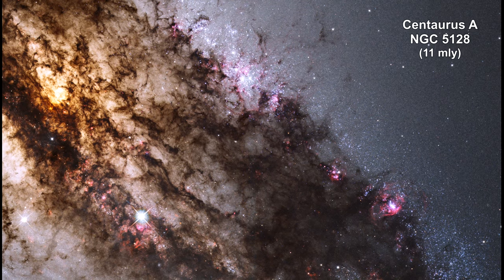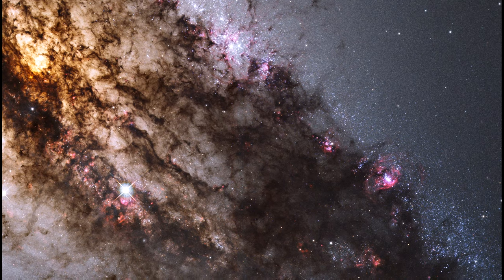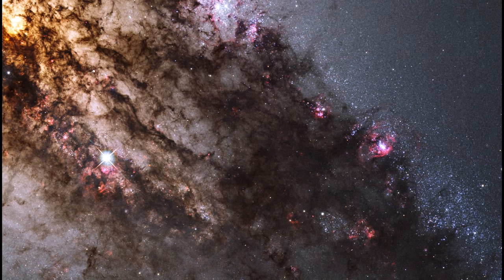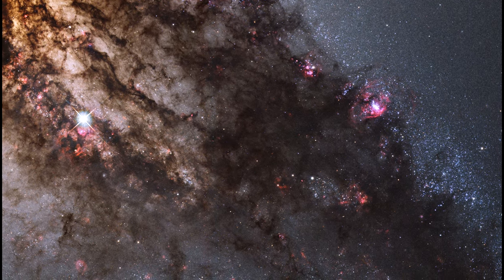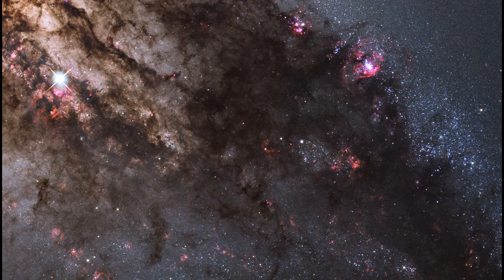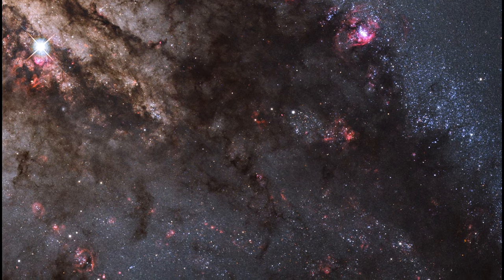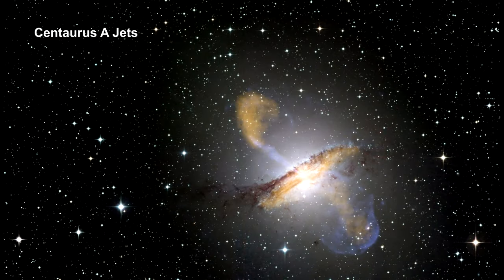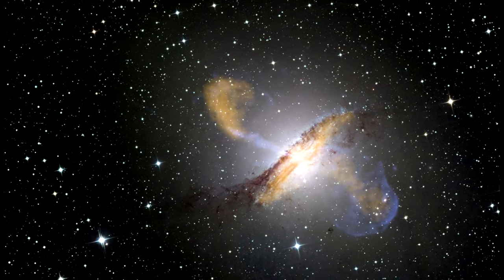Classroom Aid - Centaurus A